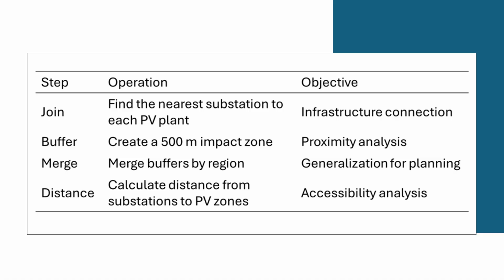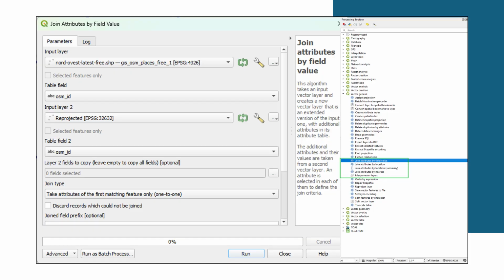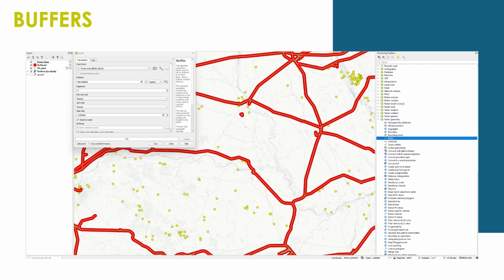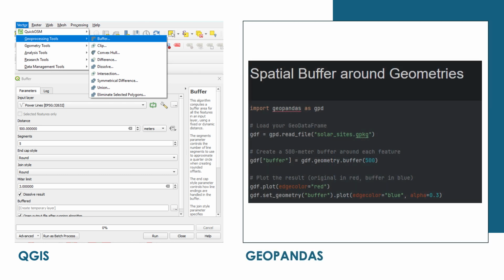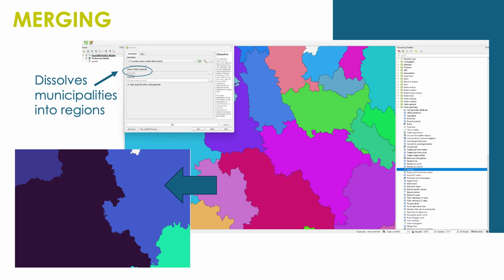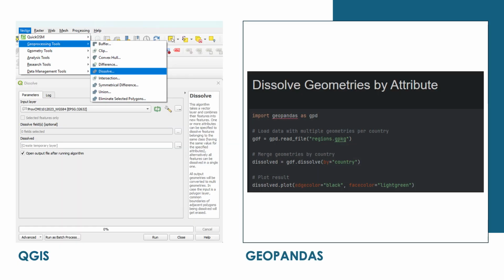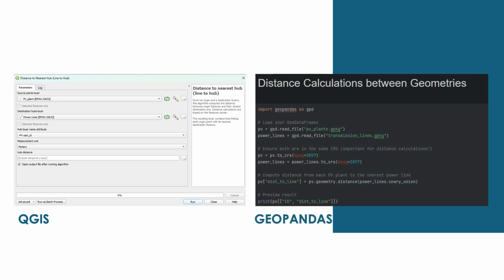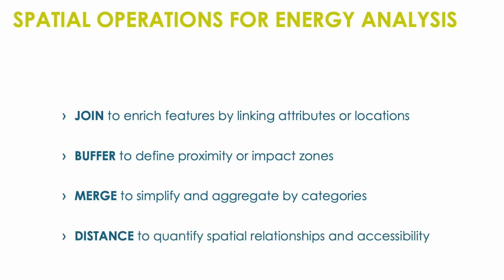Vector processing with QGIS and GeoPandas (part 2) | Elena Rozzi